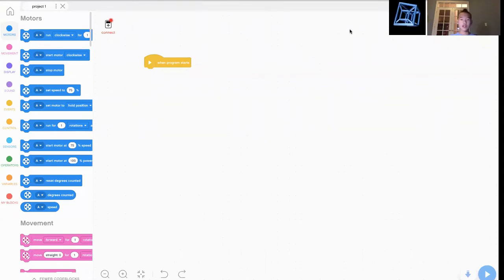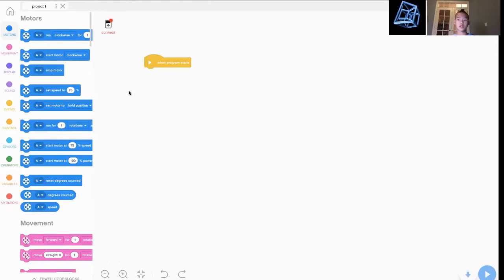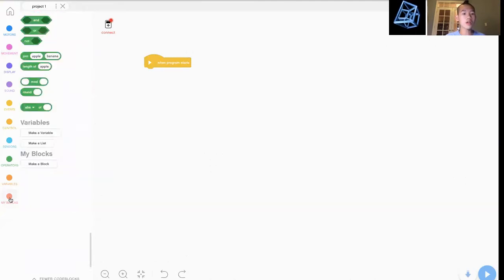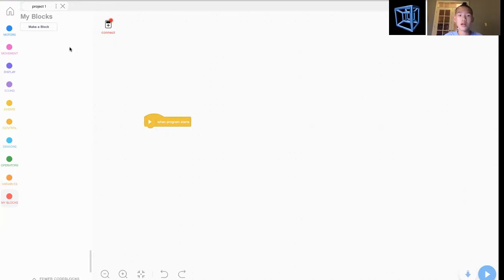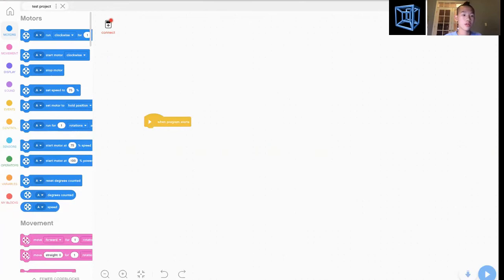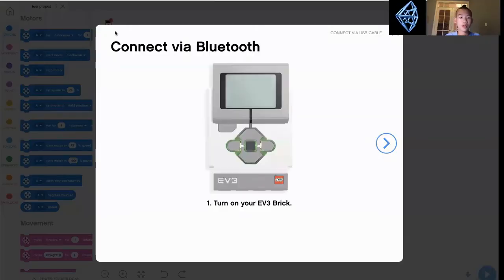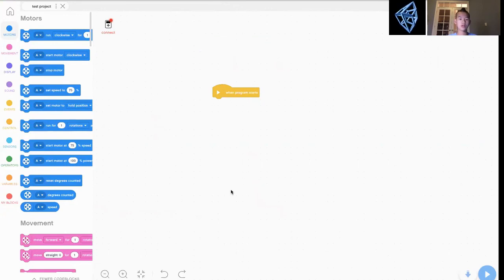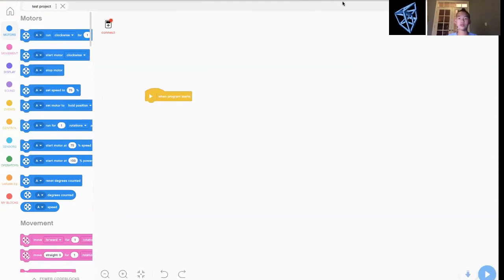Introduction To EV3 Classroom! Hope you enjoyed our video!